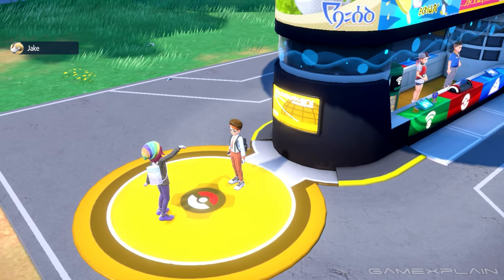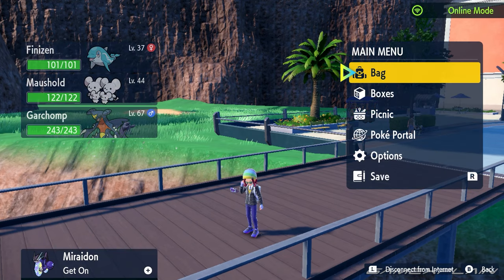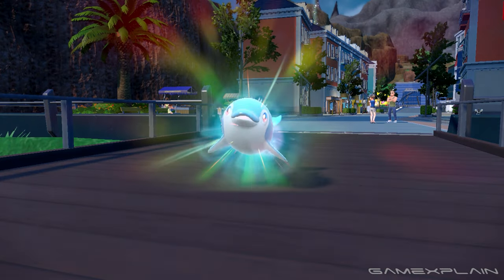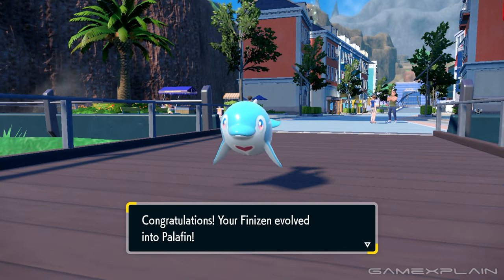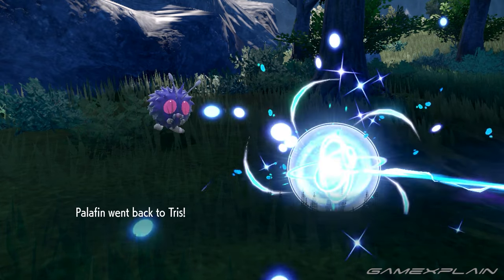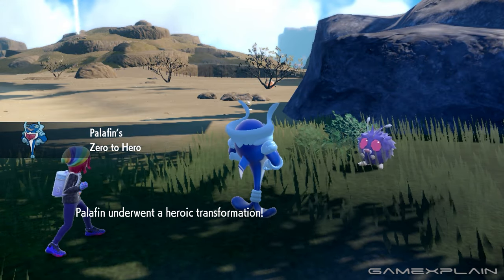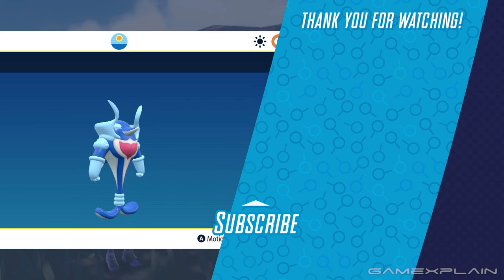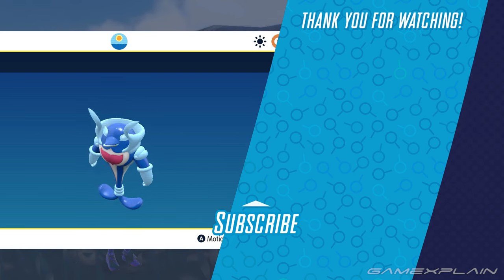How to Evolve Finizen in Pokemon Scarlet & Violet! (Evolution Guide)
Finizen is a brand new Pokemon in Scarlet and Violet, but it has a special requirement in order to evolve! In this quick evolution guide, we show you how to get Palafin!